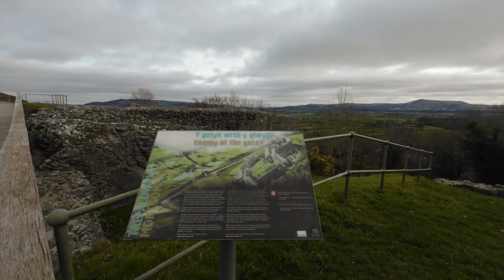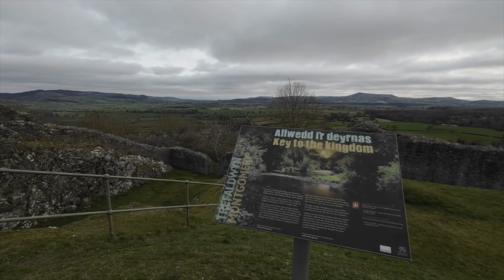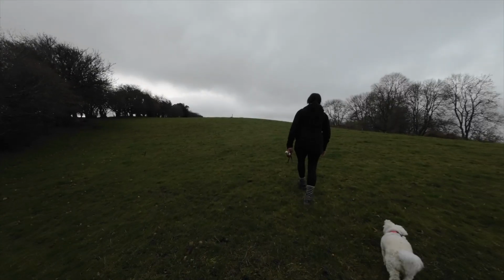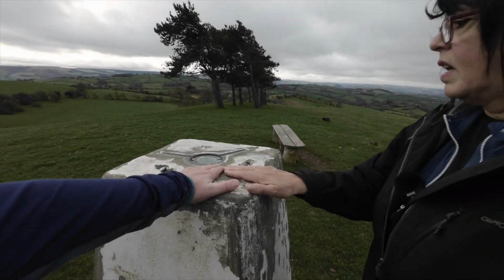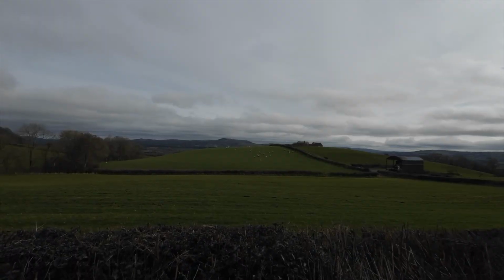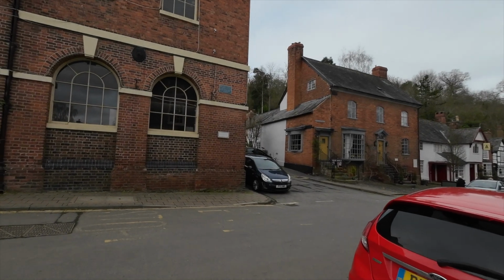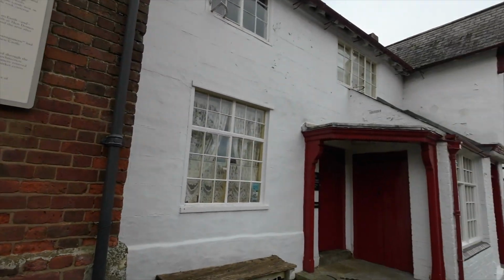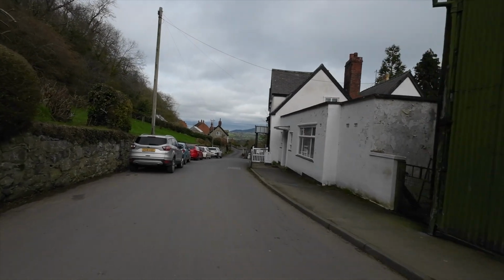Montgomery are you ready - Wales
Come with us as we discover the beauty of Montgomery and surrunding areas.

Gaters on Tour on Instagram

Equiment we use:
DJI DRONE
DJI OSMO ACTION 3
DJI GIMBAL
RODES WIRELESS TWO MICROPHONES